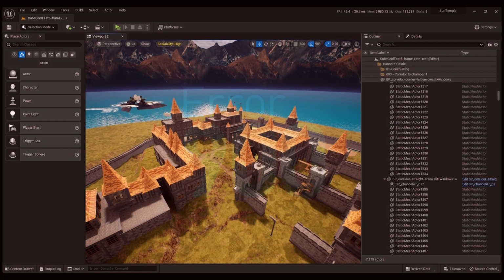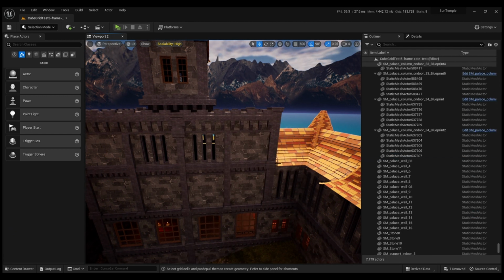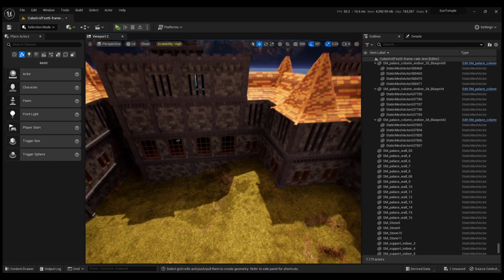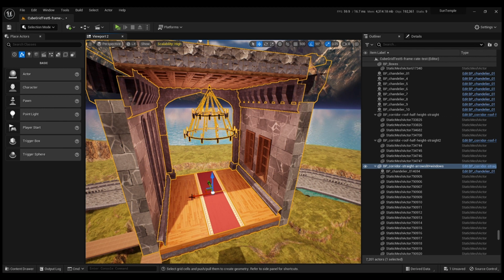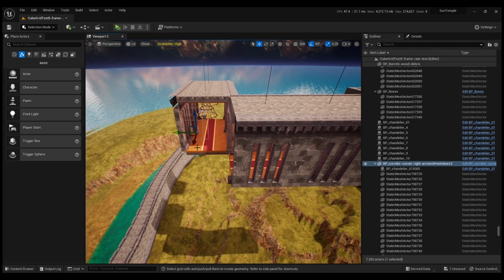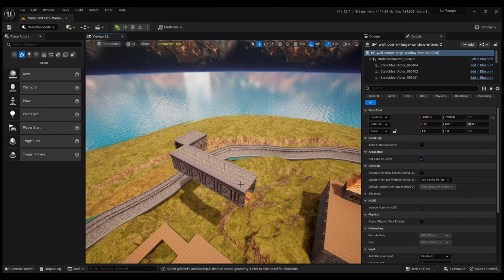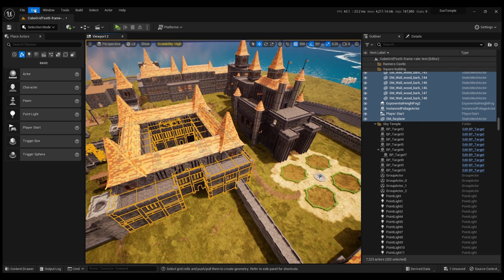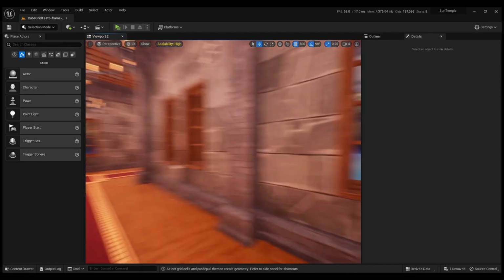Speed up your workflow and level building tips in unreal engine 5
Using my work-in-progress game 'Target Runner' to show some tips on improving your workflow and speed up level design and creation in Unreal Engine 5